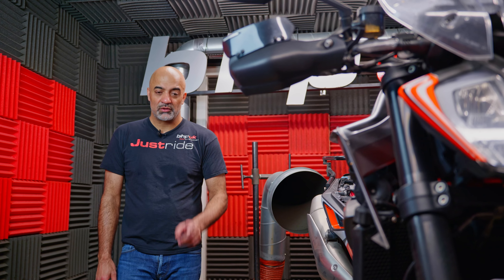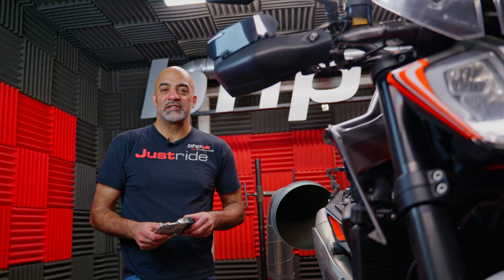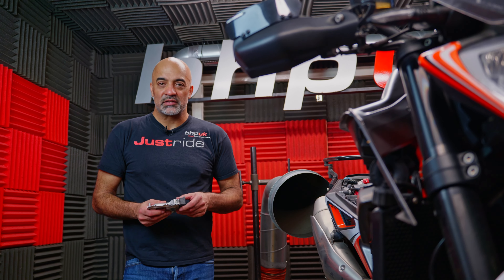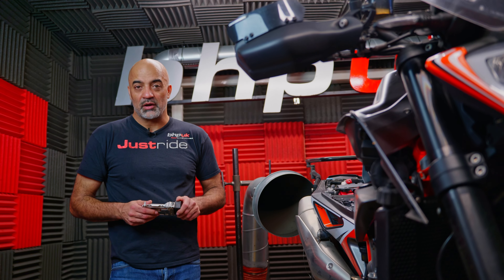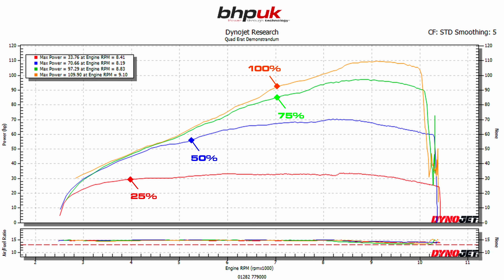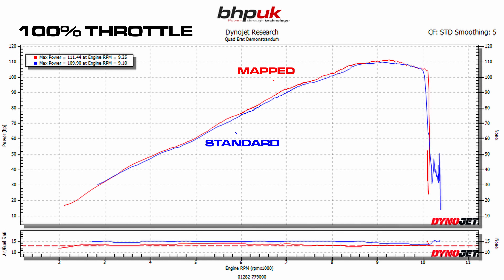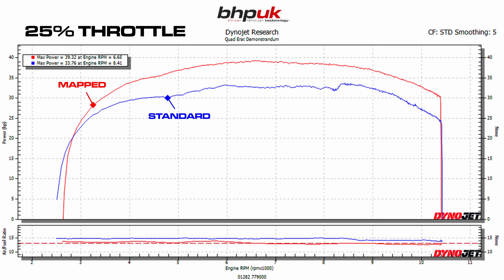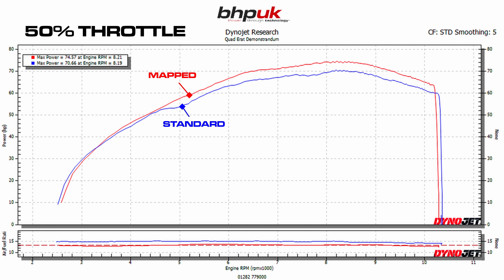Euro 5 KTM 890 Duke R Tuning | BHP UK Custom ECU Remapping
Some KTM 890 Duke R development on the dyno, this is a completely stock Euro 5 890 and we need to remove the ECU to be able to read and write to this vehicle. This bike is lean everywhere, throughout the whole rev range. You can see in the video just how lean the bike is at every throttle opening and why it is crying out for our help to absolutely transform it for you.

With the bike being an ECU out model, you can either bring it to us or get in contact with us and send us your ECU for the same treatment.